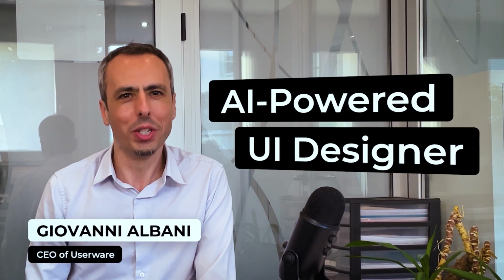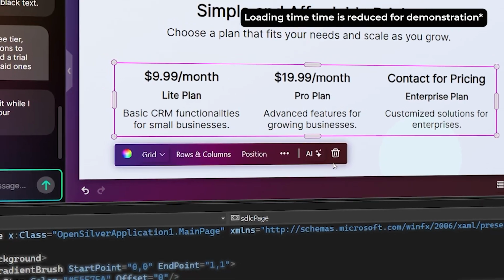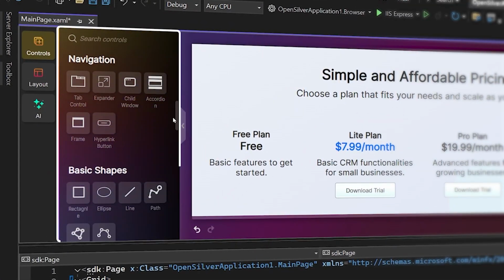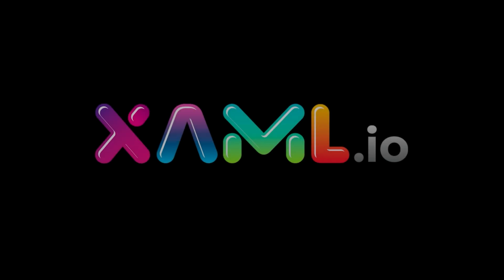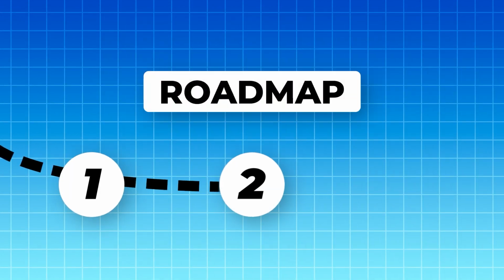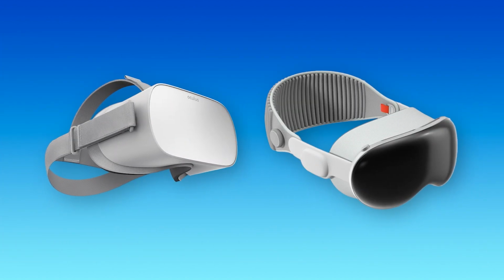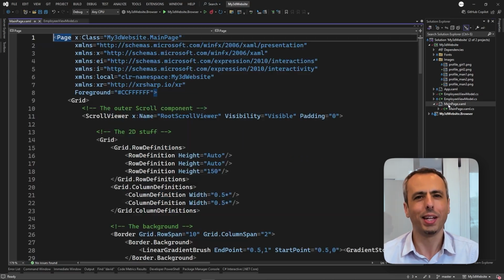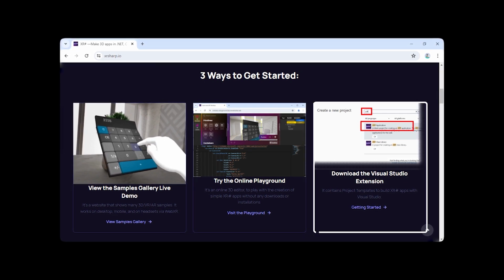Introducing OpenSilver 3.0 with the First AI-Powered UI Designer for .NET!